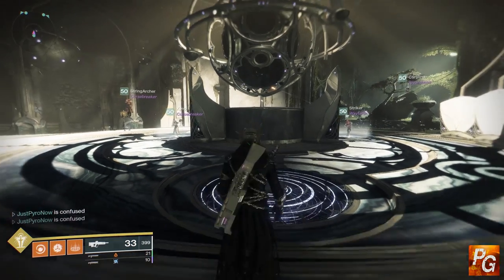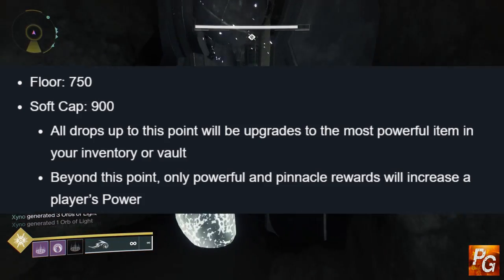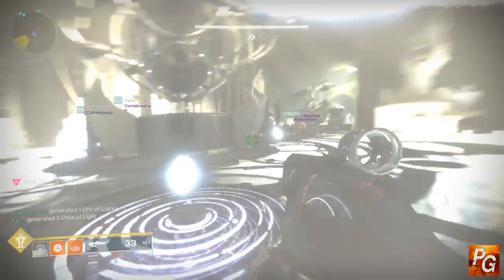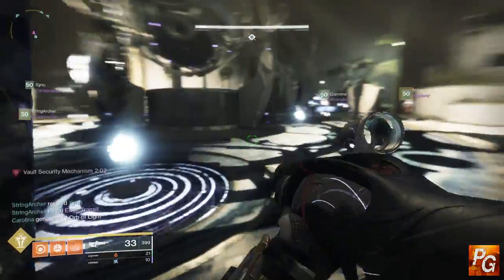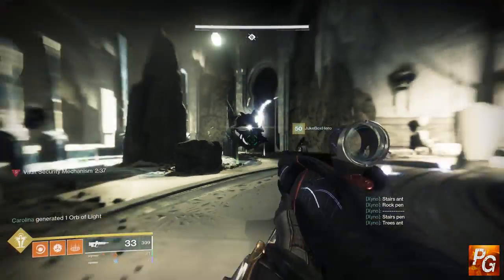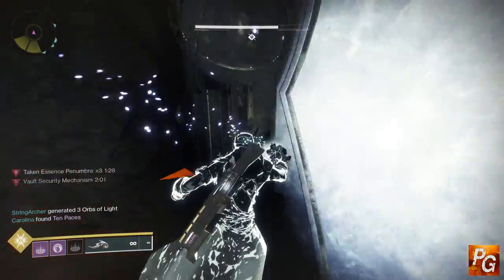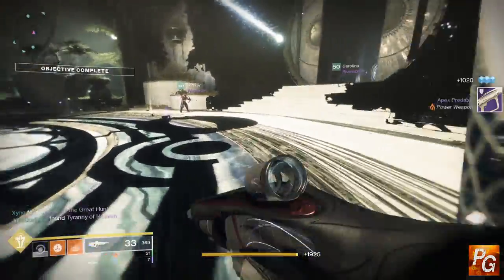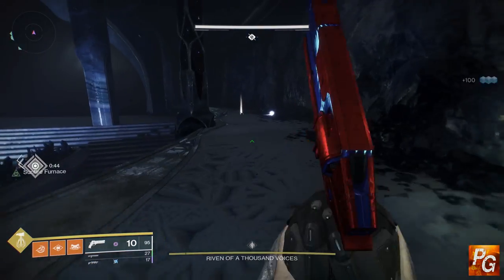Destiny 2: How To Power Level In Shadowkeep! (Dummy Guide To Leveling)